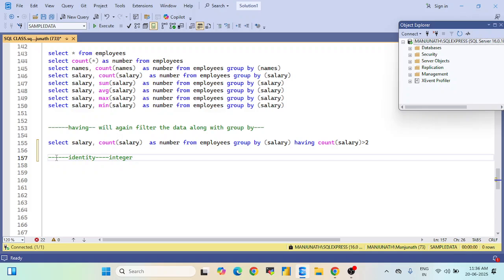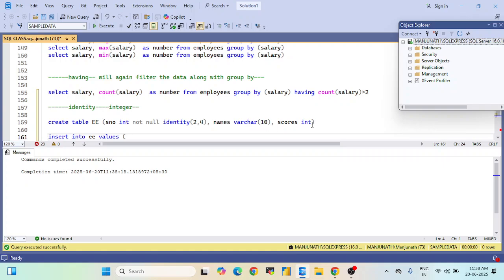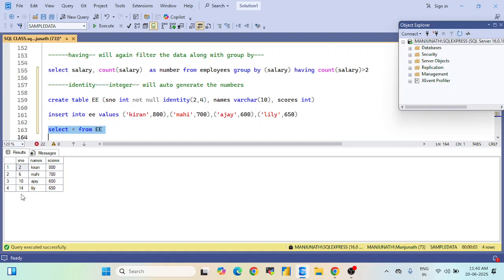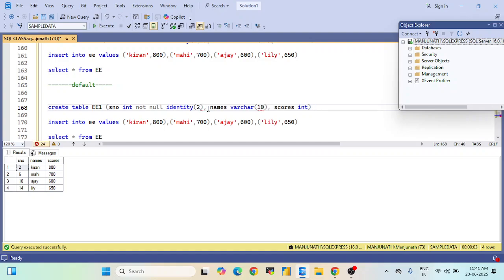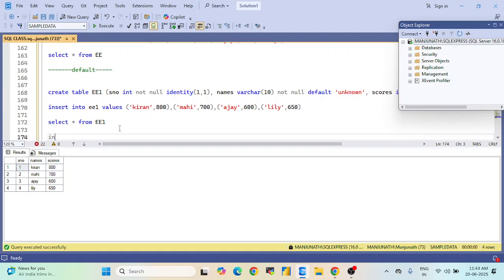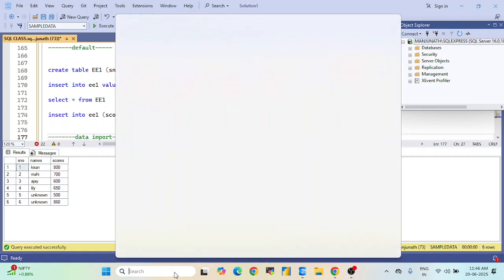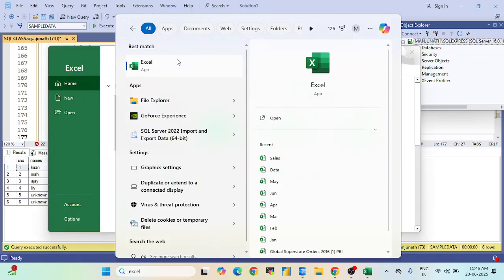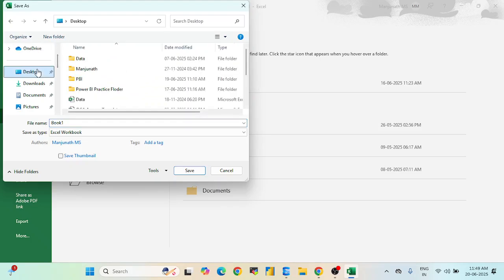SQL SSMS 21 20/06/2025